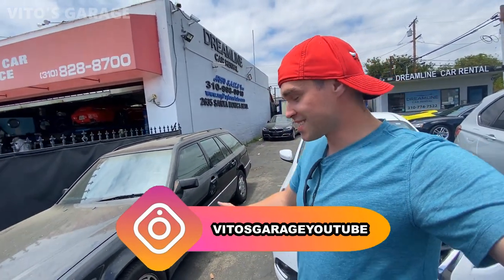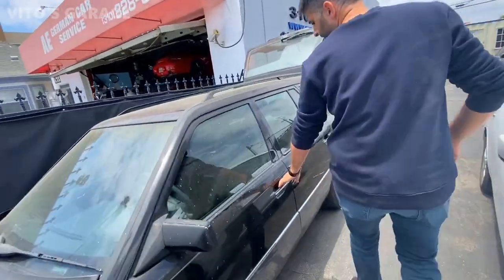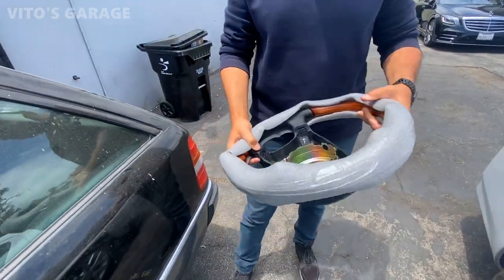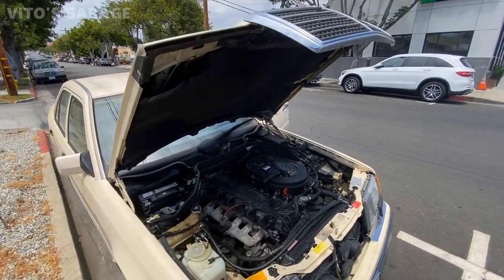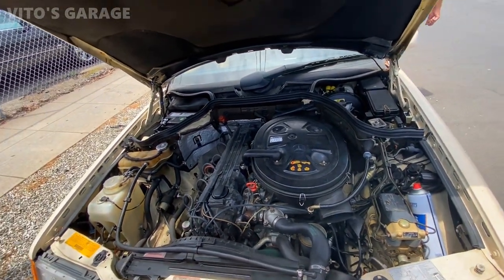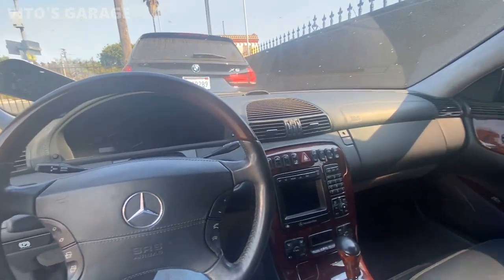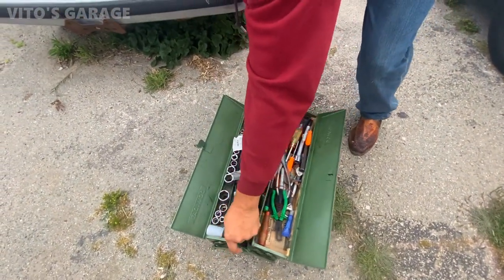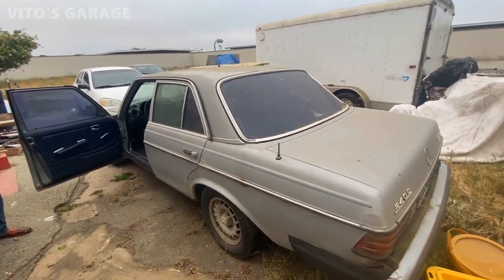Rare Black on Black Mercedes S124 Wagon! Hanging Out With Subscribers & Friends in California!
Hey friends!

I thought I'd take you all along on the journey around California where I've met up with my friends and subscribers.

I love socializing and meeting new people:
1) VITO'S GARAGE ON FACEBOOK:

SOME OF MY VIDEOS:
1) A Day in Life of Mercedes Owners! Great People, Great Company, Great Cars! We are Family!

2) The Owner is Picking up His Repaired Mercedes W124 E320! Here's What's Been Done to it + Test-Drive!

4) This 1985 Mercedes 500SEL W126 Has Sat For 10 Years in Grandma's Desert!! SAVED From Junkyard!!!

5) Crocodile Mercedes W140- Not New But Almost Like! Lots of Work! + New Cluster Bulbs & E-Brake Handle

6) Back To Life After 3 Years!! Limp Mode/No Power/No Acceleration V12 E32 BMW 750iL Diagnosis & Repair

11) The Best Rust Protection & Undercoating For Your Car Nobody Will Tell You About! Mercedes 190E

12) We Share The Same Passion! Two Mercedes 190E W201, BMW E34, Mercedes W126 & Honda CRX !!!